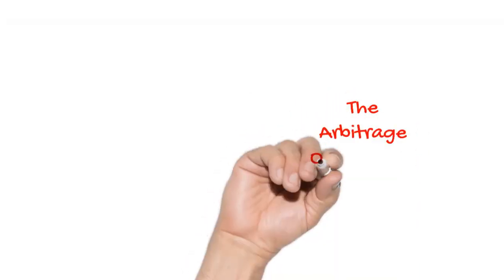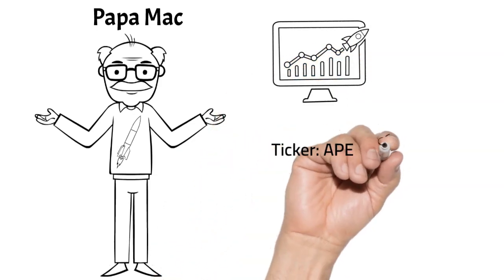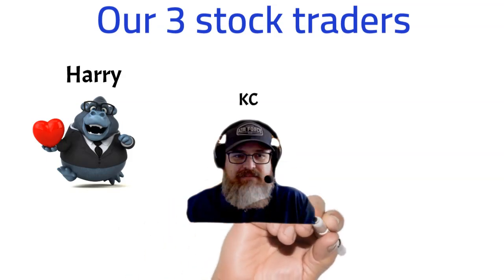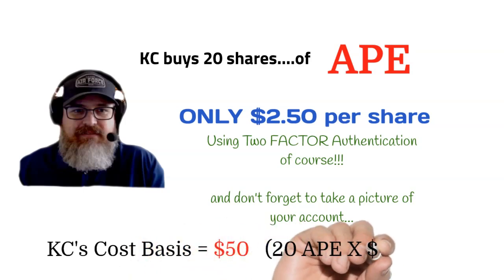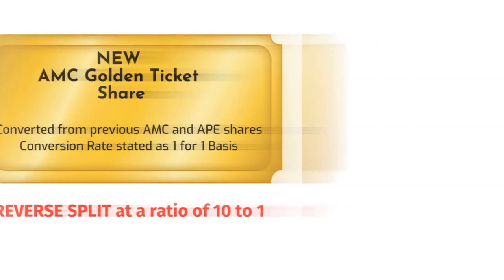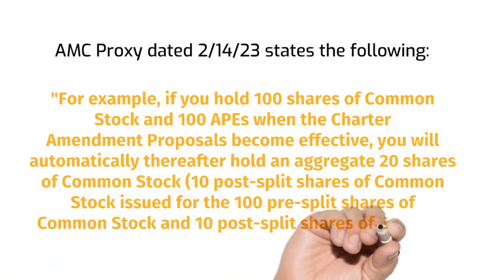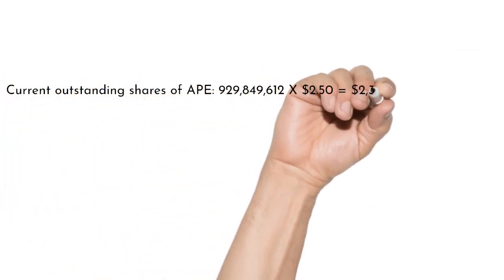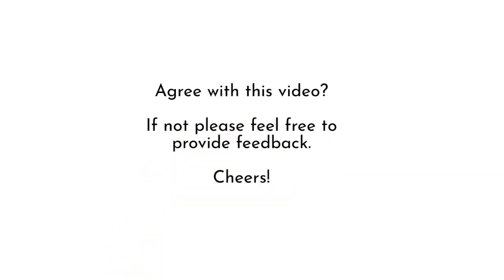AMC / APE Arbitrage Tutorial video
An attempt to give a smooth brained ape a couple wrinkles regarding the rare Arbitrage opportunity that currently exists (at least as of 2/22/23 - date this tutorial was released).